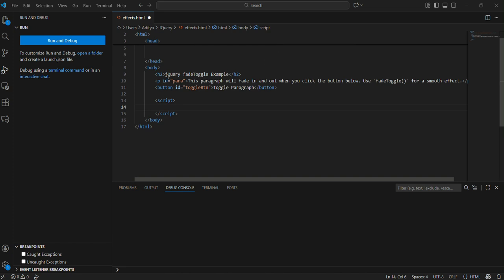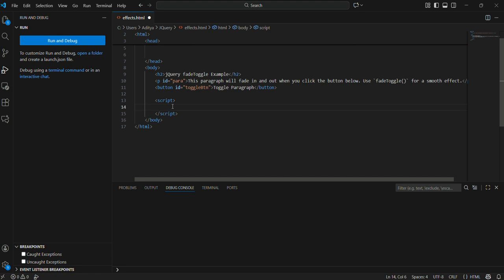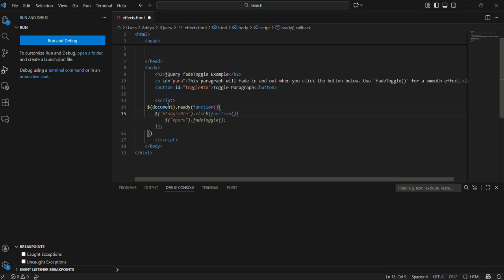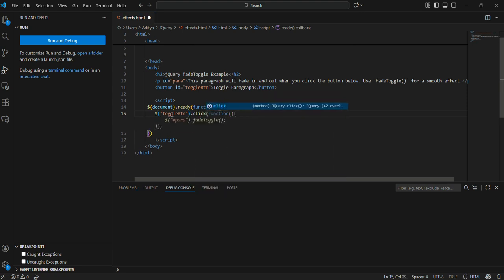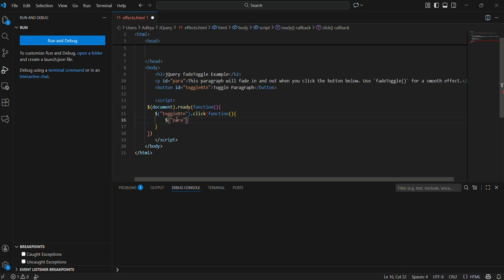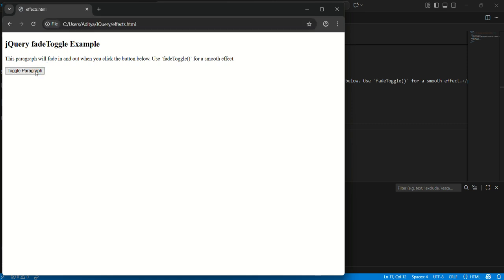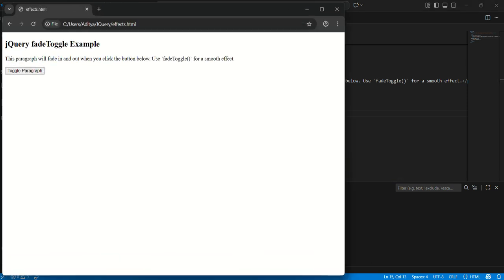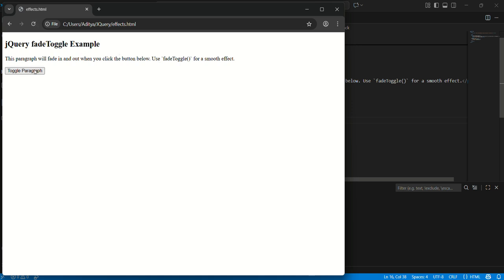JQuery_Effects||fadeTo||fadeToggle || Tutorial- 4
-- jQuery introduction, features, syntax and Document Ready Event